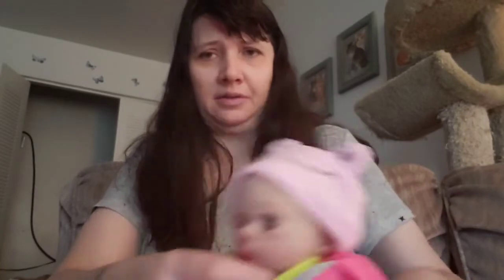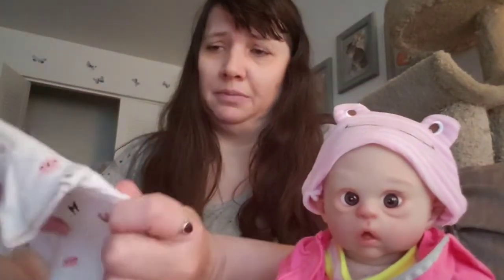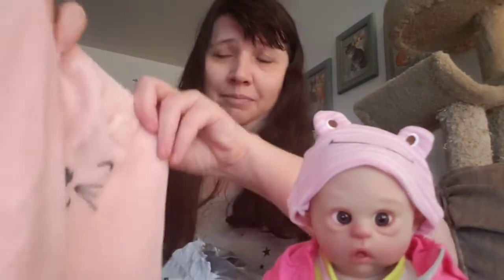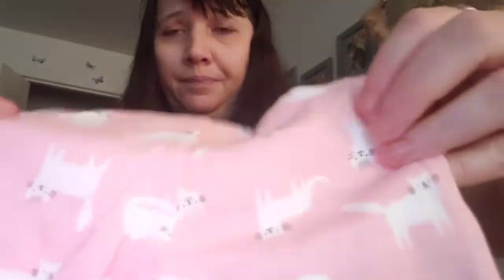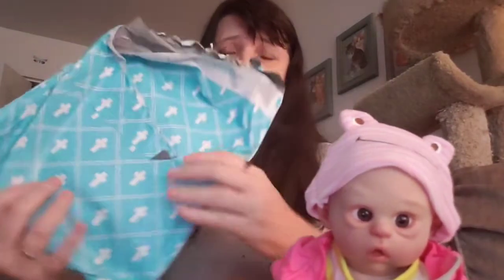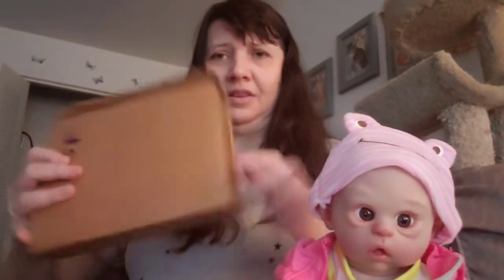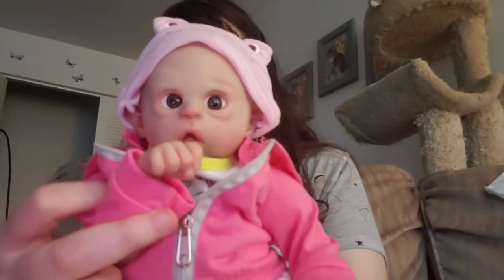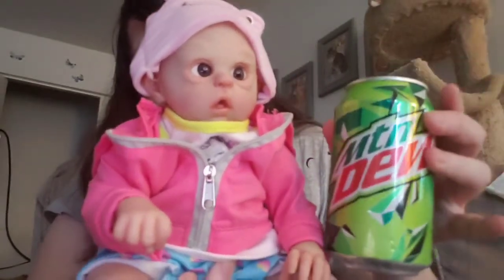Ebay- my late night shopping has arrived 🙀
So I let Ebay pull me in. I was looking for a Carter's Mustard Yellow cat long sleeved onesie and I found 2 sets that go with the other 2 Carter's cat collections that I'm collecting. Anyways...
Yes, I know that this is a doll and not a real baby. This video is for Entertainment.